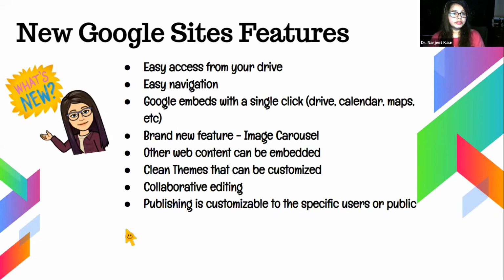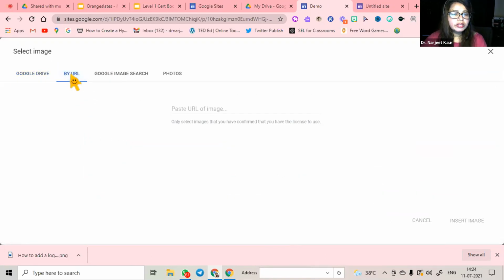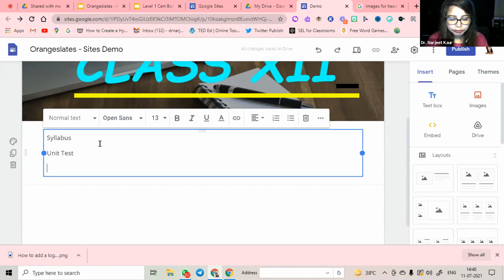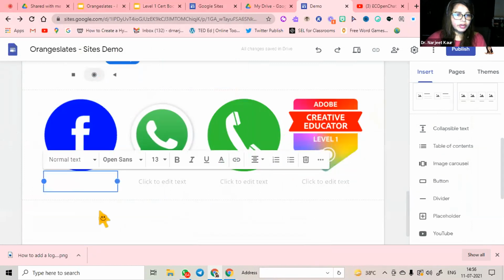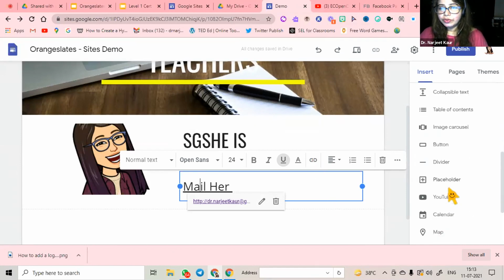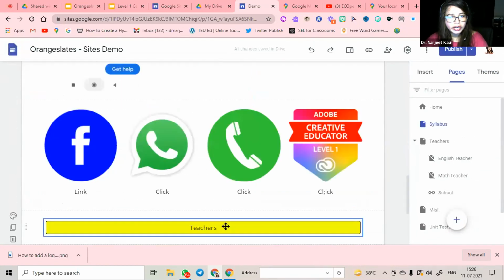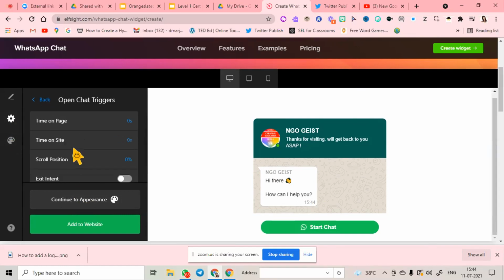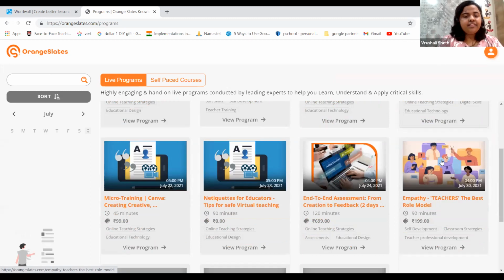The New Google Sites - Get Creative without any Coding